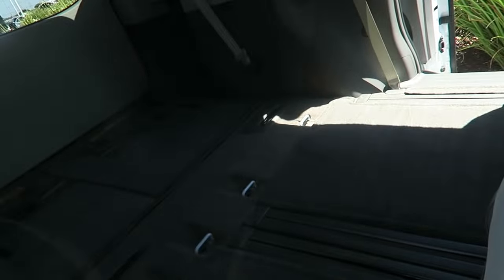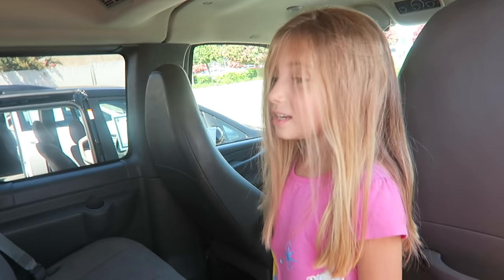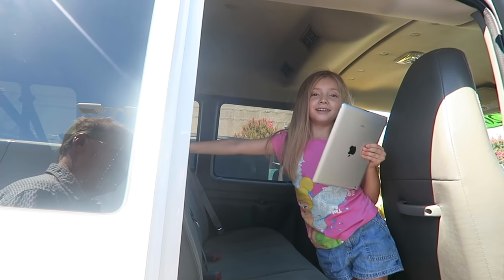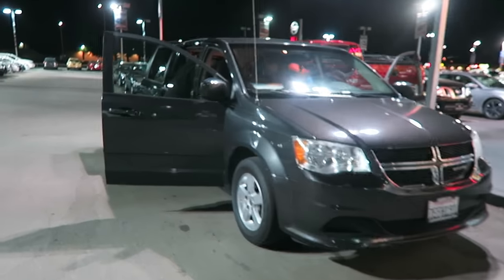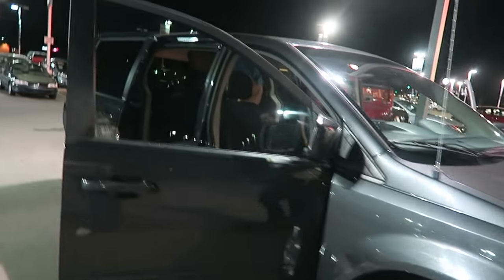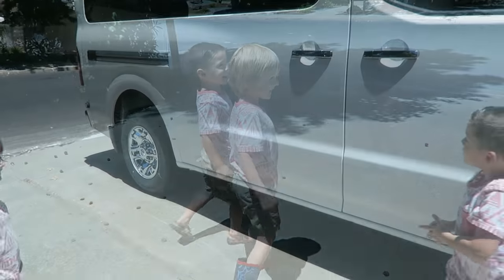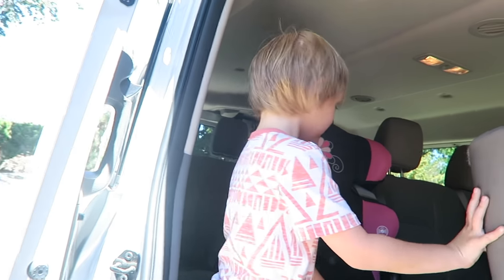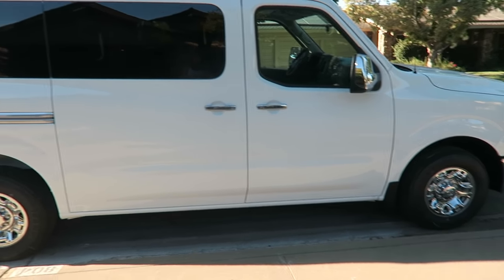BUYING A BUS!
" JesssFam "